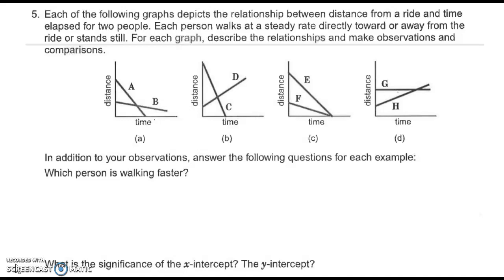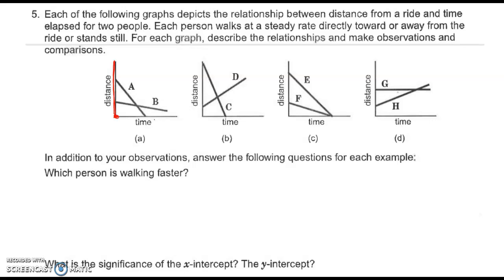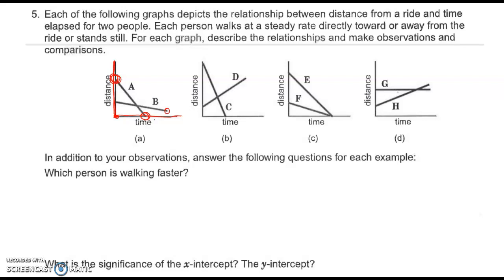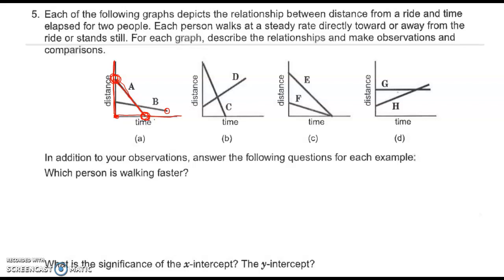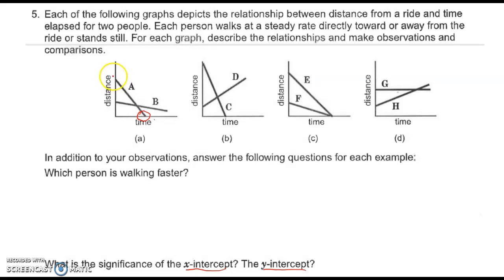Functions QII FA #5